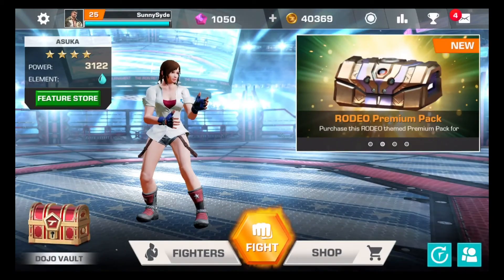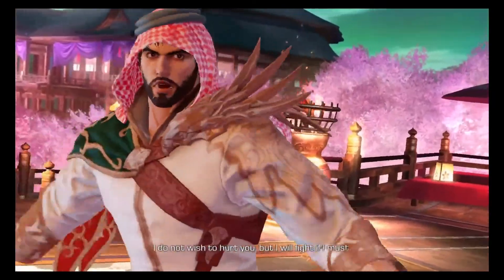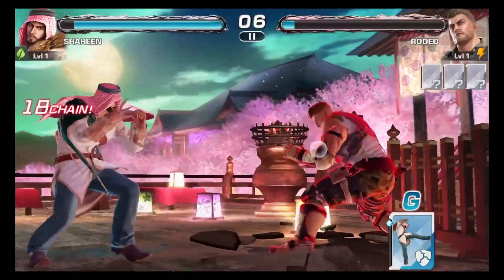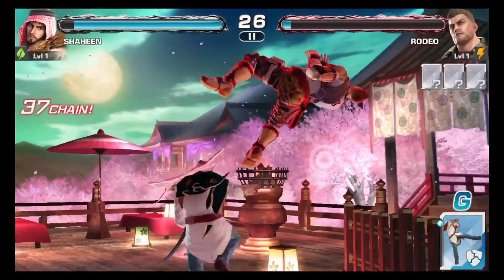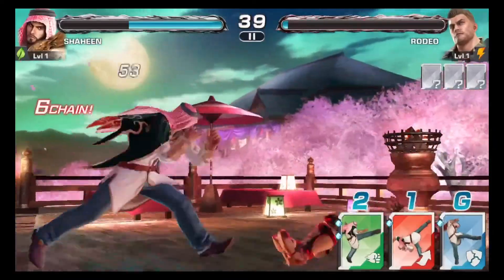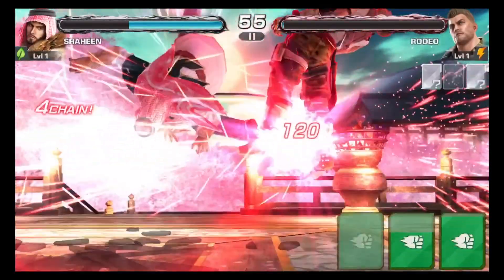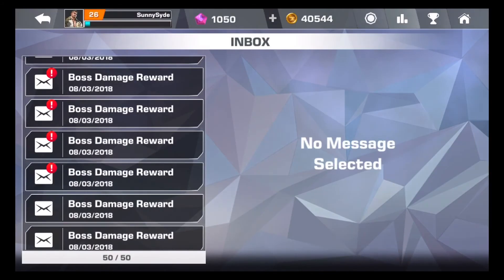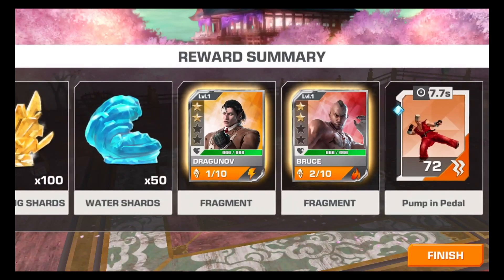Tekken Mobile | RODEO BOSS EVENT GAMEPLAY | Strategy Tips & Techniques For Easy Completion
Completing the 2-Star Rodeo Boss Event showing how you can complete it with basic level 1 characters and earn easy rewards.